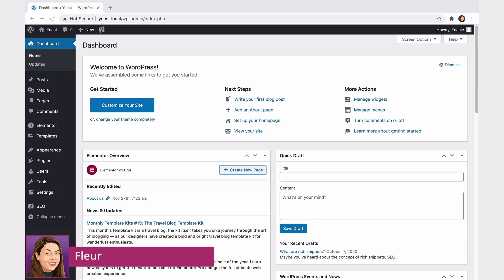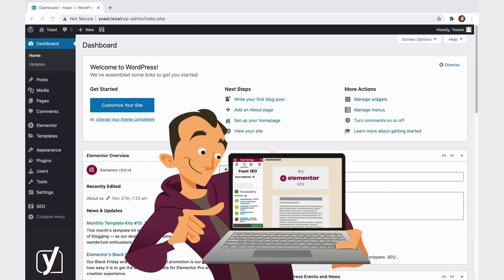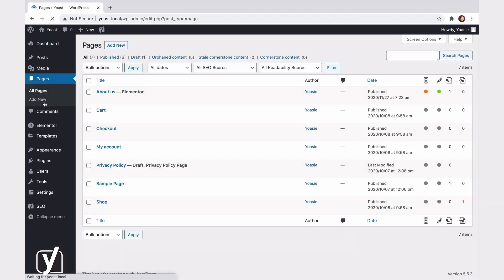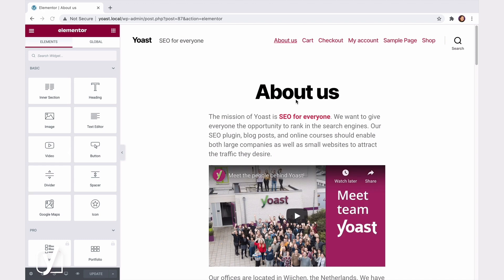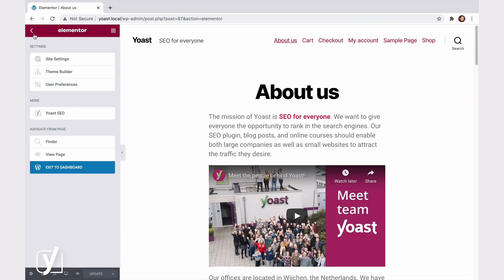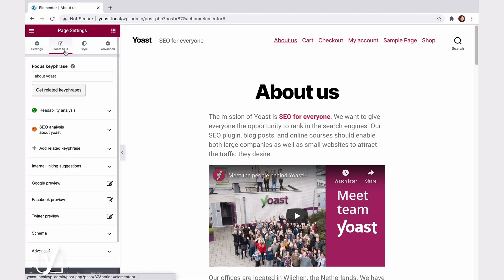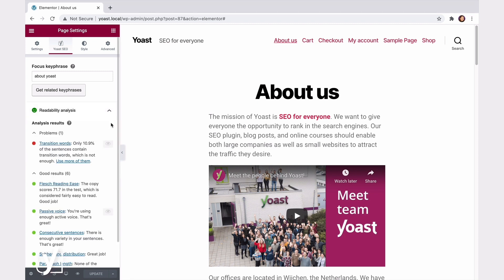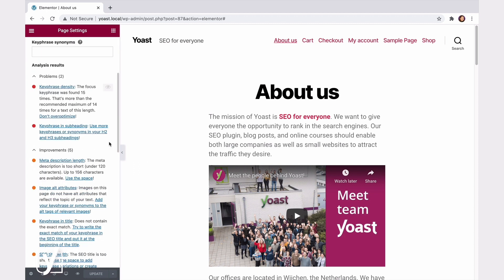How to use Yoast SEO in Elementor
Exciting news: Yoast SEO and Elementor, two of the biggest players in the WordPress ecosystem, have built a seamless integration. It allows millions of users to build an optimized page in one single workflow, all within the Elementor editor.